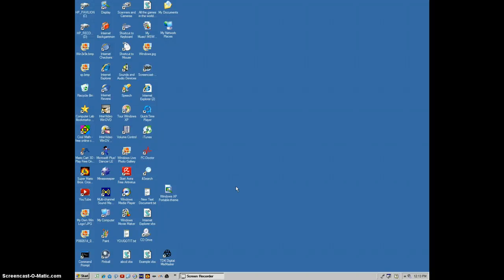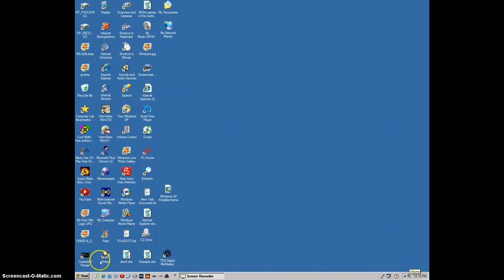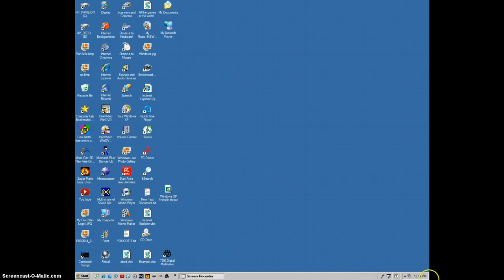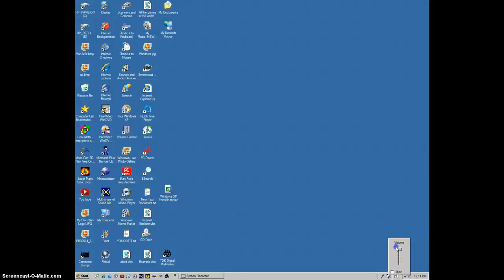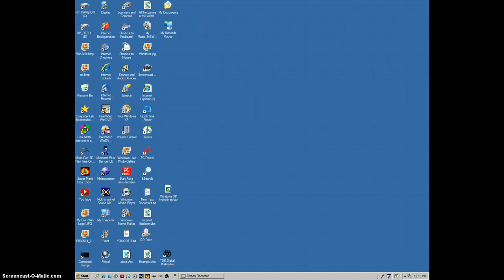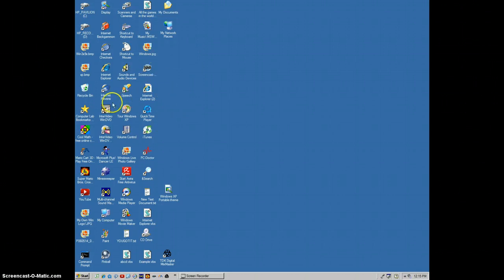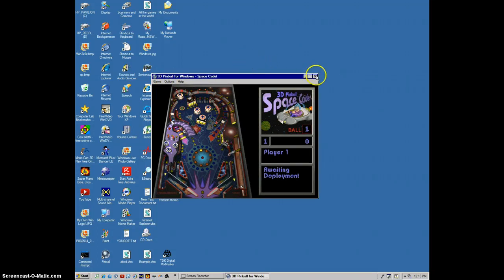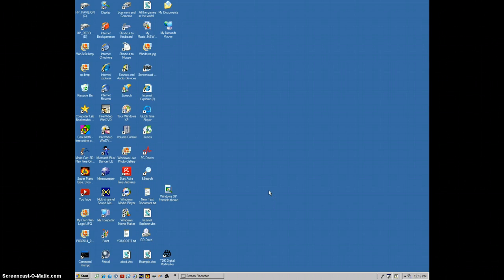Windows XP Transformed into Windows 95/98